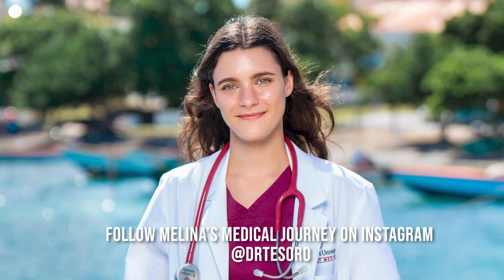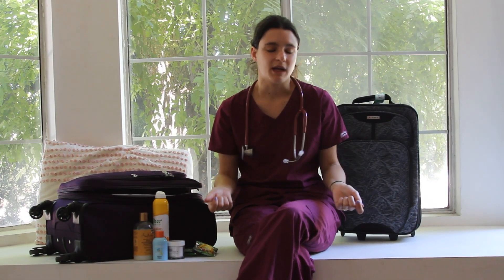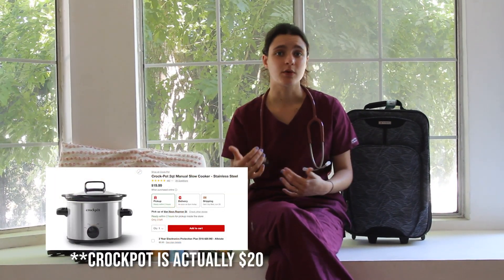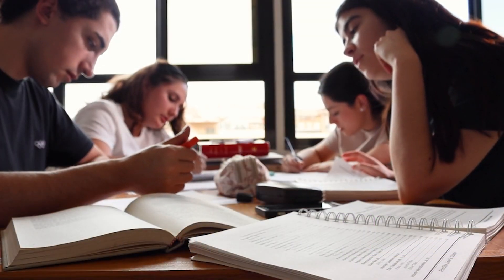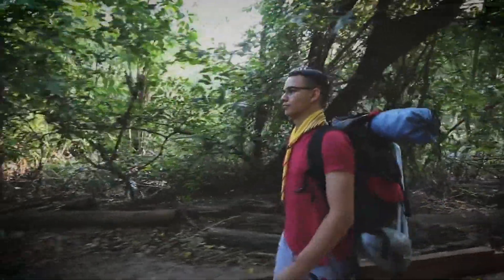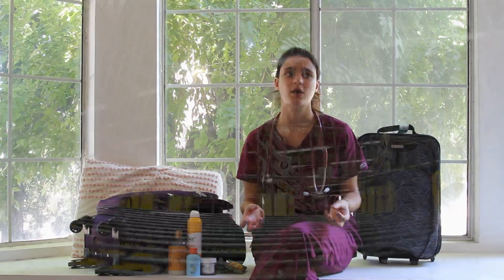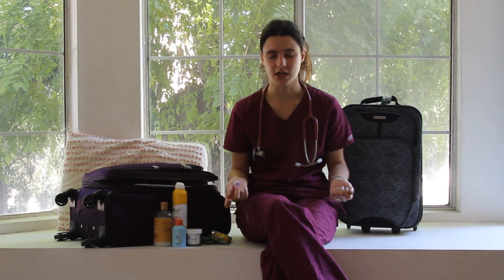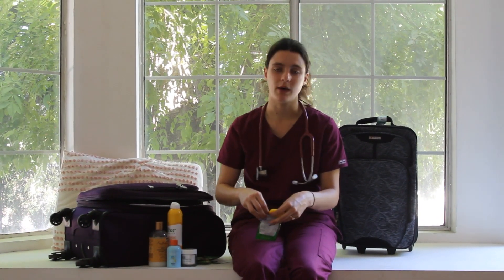Packing for St George's University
With fall semester right around the corner I wanted to make a video for incoming SGU students on what to pack and what they should consider bringing to the island.

When I first moved to Grenada I didn't pack a lot of things that I wish I had. I hope this video helps you on your journey to the island.

For your convenience i broke this video down to a few main sections: homegoods, clothes, food, personal products and actives/misc. please see the timecode linked below if you would like to skip to any of these particular questions.

Also if you have any questions that I didn't answer in this video please include them in the comment section and I will get back to you!

Homegoods
Clothes
Food
Personal